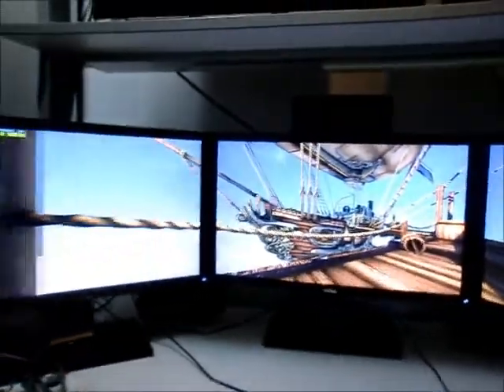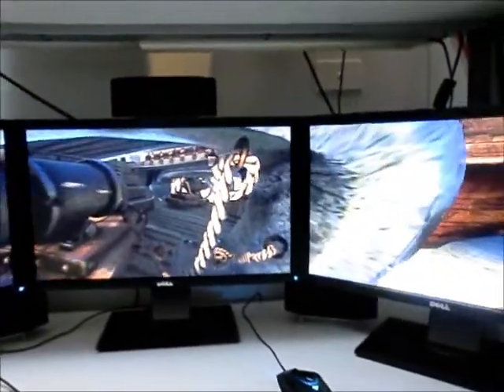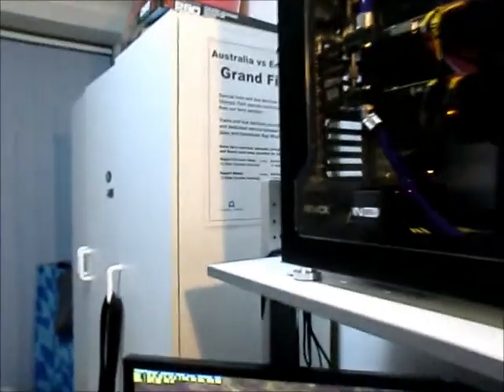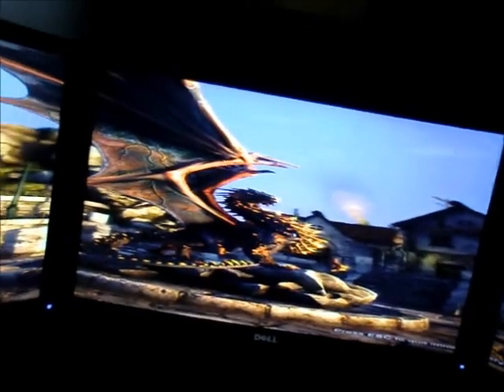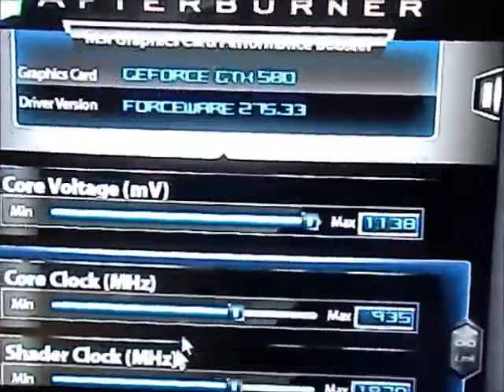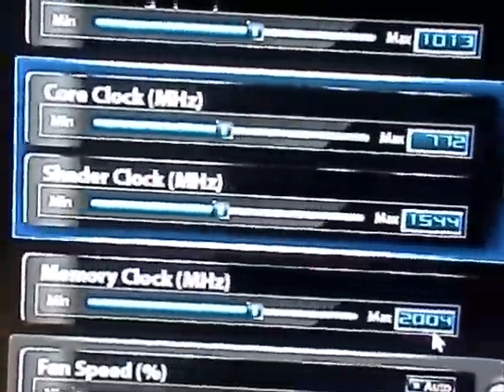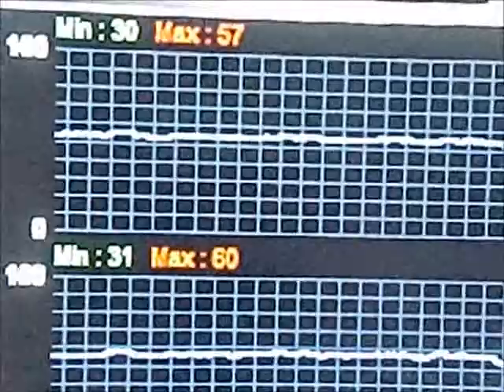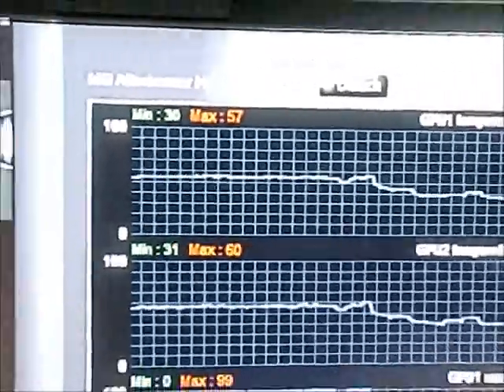Watercooled GTX 580 3GB Temps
A quick stress test on my Zotac GTX 580 3gb to show you the max temps on water!.